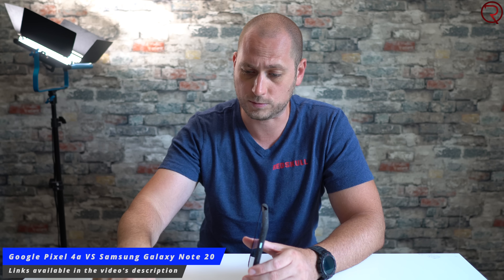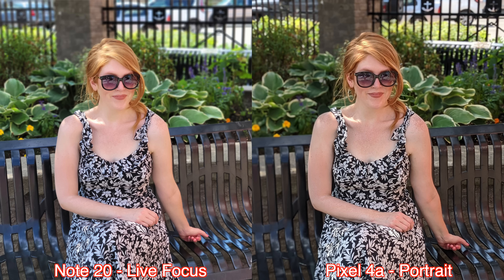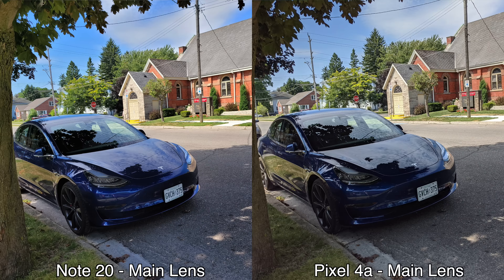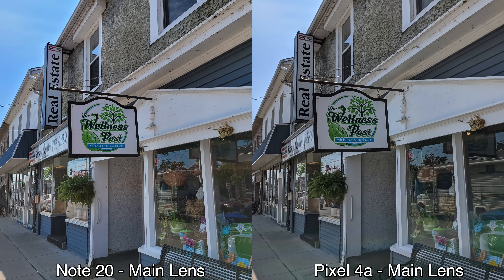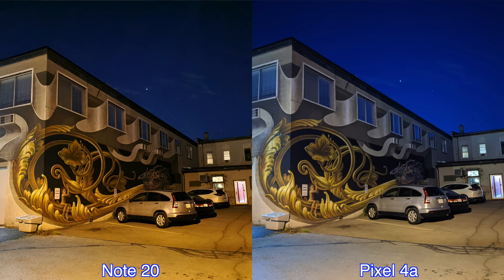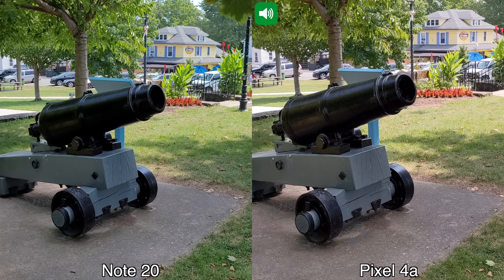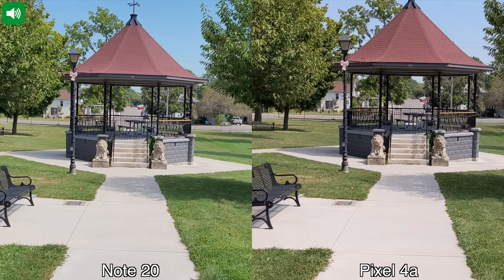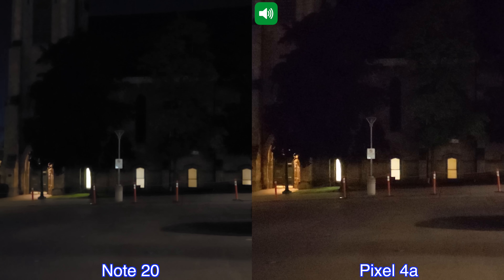Google Pixel 4a VS Samsung Galaxy Note 20 - Camera Comparison Surprising!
The ultimate camera comparison between the Google Pixel 4a and the Samsung Galaxy Note 20.

0:00 - Intro
0:55- Portrait Mode
1:36 - Zoom Pictures
2:10 - Main Lens Daytime
3:46 - Night Pictures
5:14 - Sample Videos
7:23 - Selfies
8:00 - Conclusion

Throughout this video I will show you multiple sample pictures and videos you you can see how the affordable pixel 4a does against the Samsung Galaxy Note 20, a phone that's 3 times more expensive.